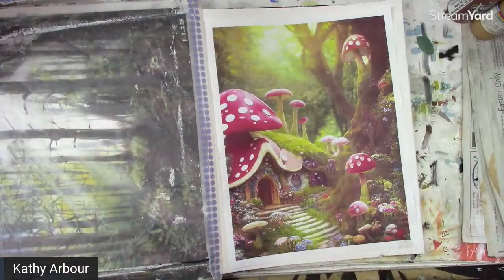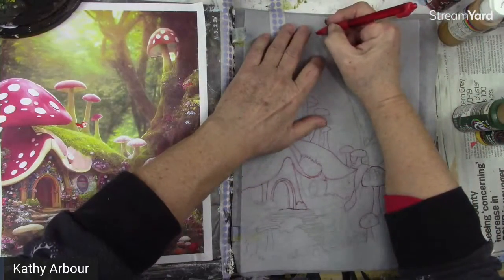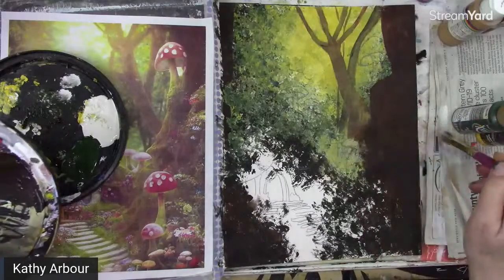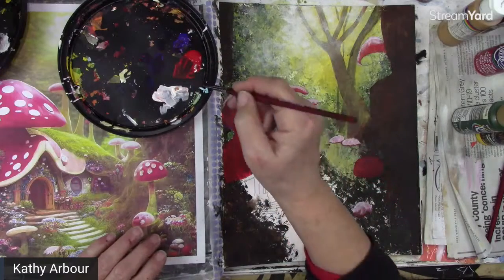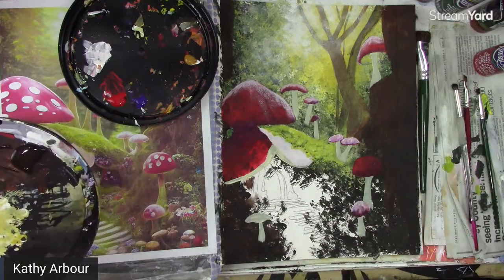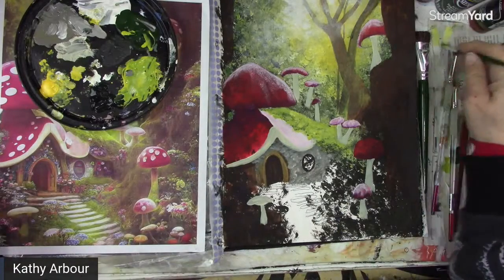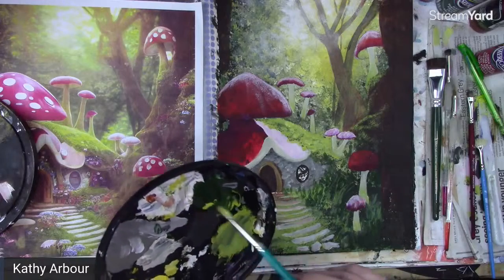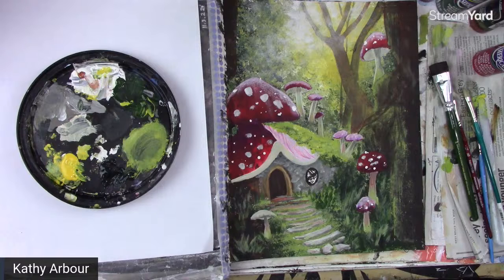How to paint Fantasy mushroom landscape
Looking to paint a beautiful Fantasy mushroom landscape? Look no further! In this video, we'll teach you the simple steps necessary to create a beautiful landscape filled with Mushrooms.